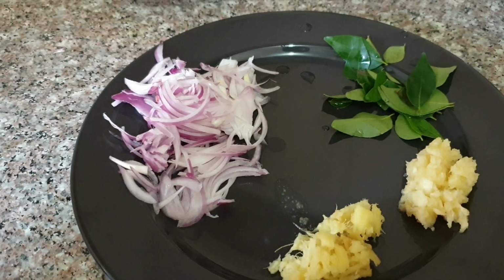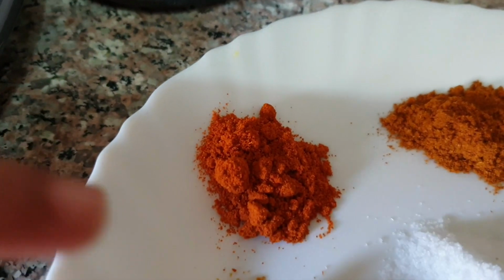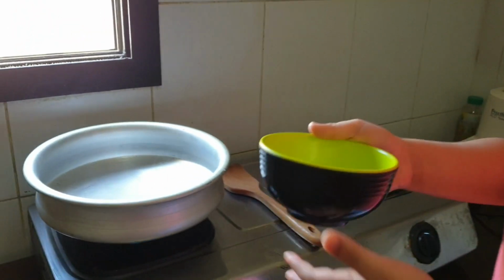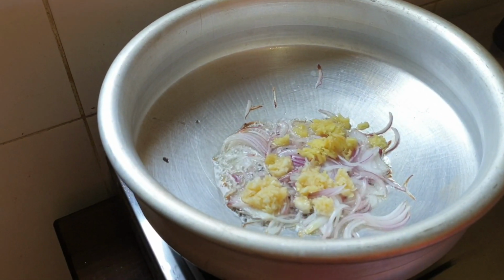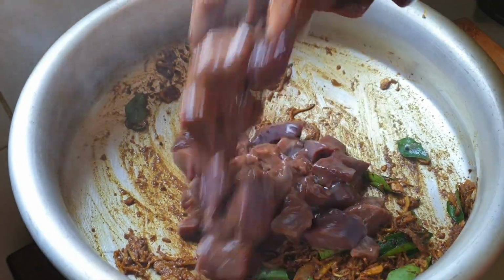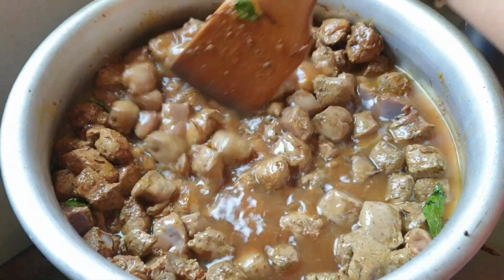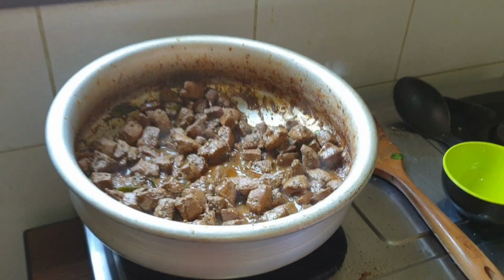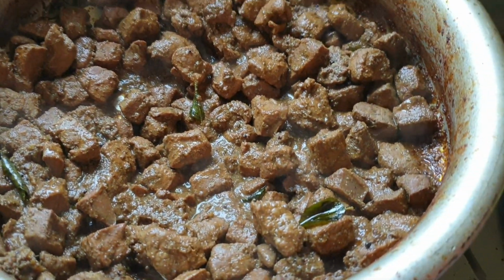Beef Liver Fry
ബീഫ്‌ ലിവർ ഫ്രൈ